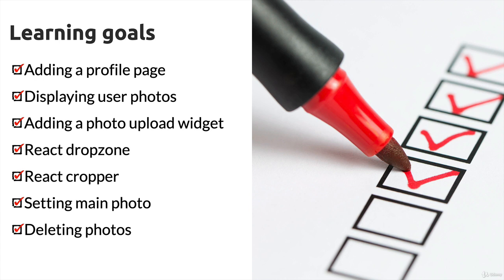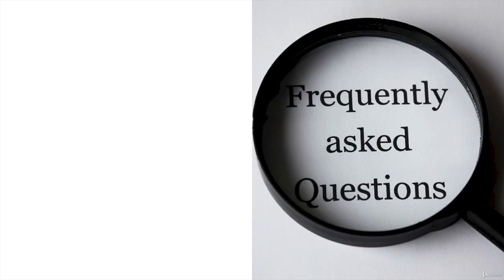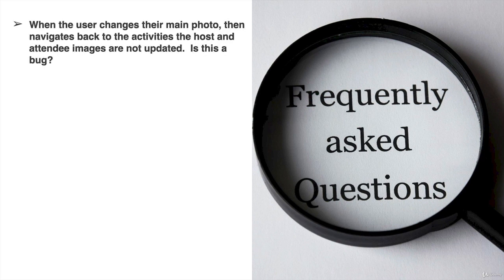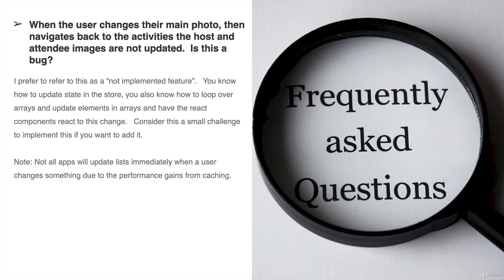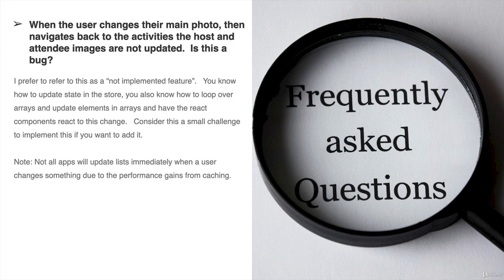Net Core and React Client image upload Summary of section 17